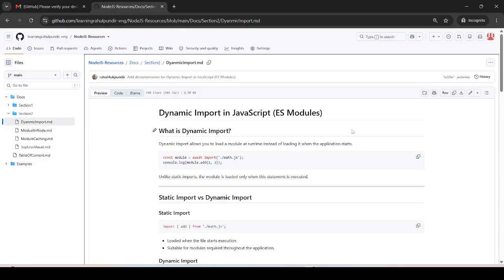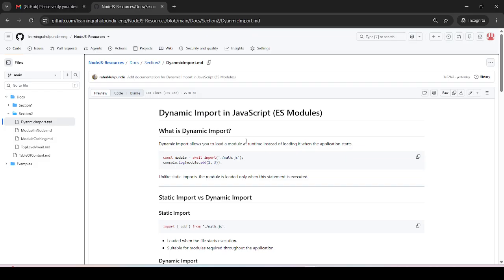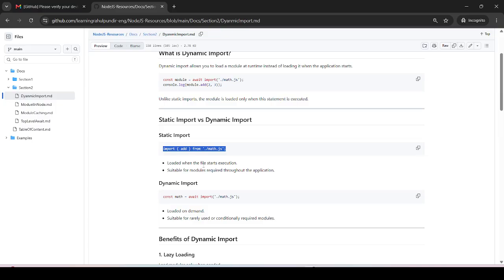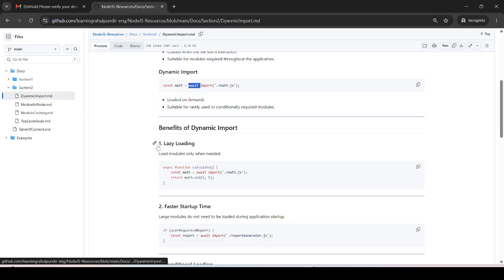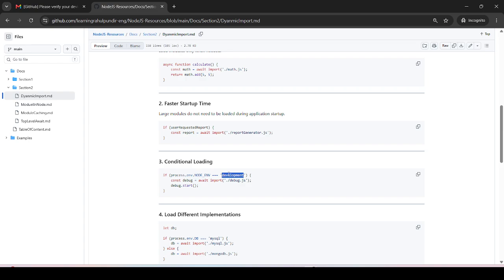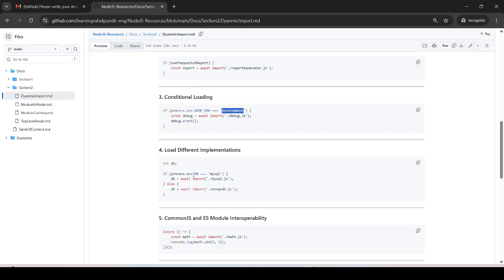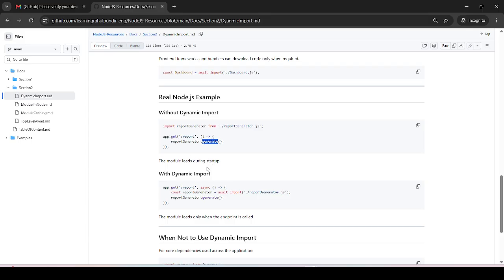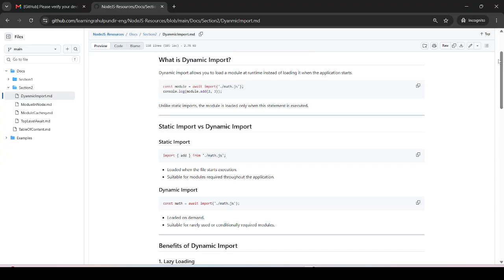Part-9 || Dynamic Import in Node.js ES Modules | Load Modules on Demand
🚀 Welcome to the Node.js Complete Series!

In this video, you'll learn about Dynamic Imports in ES Modules (ESM) and how they help load modules only when needed. Dynamic imports are a powerful feature for improving application performance, reducing startup time, and implementing lazy loading.

📌 Topics Covered:
✅ What is Dynamic Import?
✅ Static Import vs Dynamic Import
✅ import() Function Explained
✅ Loading Modules on Demand
✅ Lazy Loading in Node.js
✅ Real-World Use Cases
✅ Error Handling with Dynamic Imports
✅ Performance Benefits

Dynamic imports are widely used in modern JavaScript and Node.js applications to optimize resource usage and improve scalability.

dynamic import node js
node js dynamic import
dynamic import javascript
import vs require node js
es modules node js
commonjs vs esm
node js import()
lazy loading node js
import() javascript
dynamic import tutorial
package.json type module
node js type module
enable esm node js
export default node js
named export node js
default export node js
import export node js
export keyword javascript
import keyword javascript
conditional import node js
load module dynamically node js
import module at runtime node js
async import node js
dynamic import async await
dynamic import example node js
dynamic import promise
import function javascript
import modules dynamically
runtime module loading
dynamic import explained
dynamic import tutorial
dynamic import javascript
javascript dynamic import
node js import vs require
require vs import node js
import() vs require()
dynamic import in node js
import() node js
node js import()
node js esm
node js lazy loading
dynamic module loading node js
commonjs vs esm
es module tutorial node js